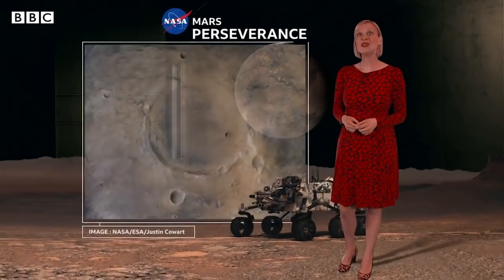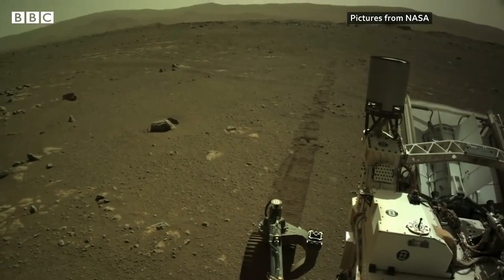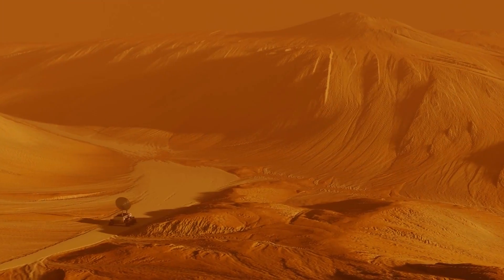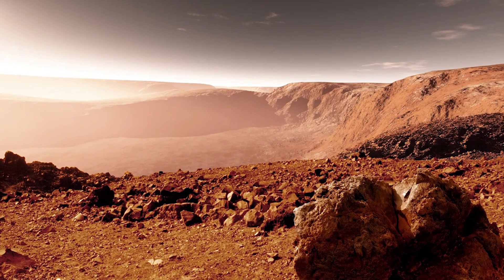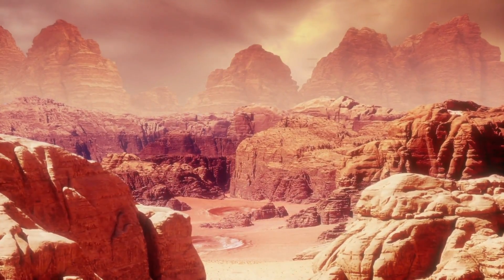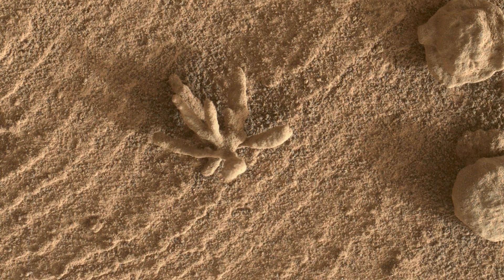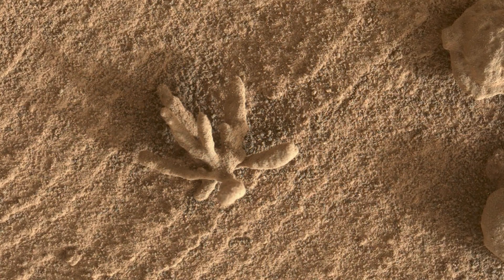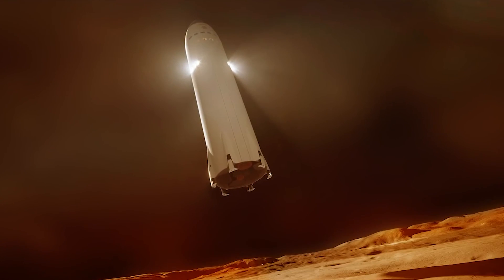The Red Planet's Hidden Beauty: NASA's Surprising Find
Mars has always been assumed to be a planet that is dead for all practical purposes. But the discovery of organic molecules in a meteorite from Mars and the subsequent recognition of their potential for preserving signs of microbial life has caused scientists to re-evaluate this assumption.